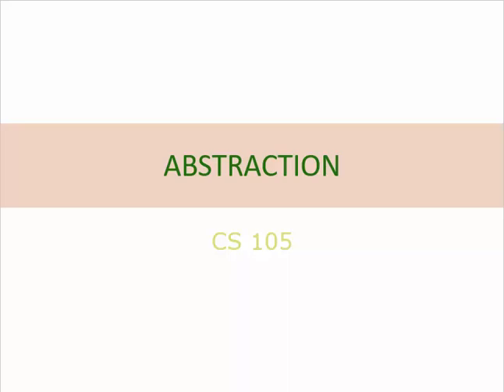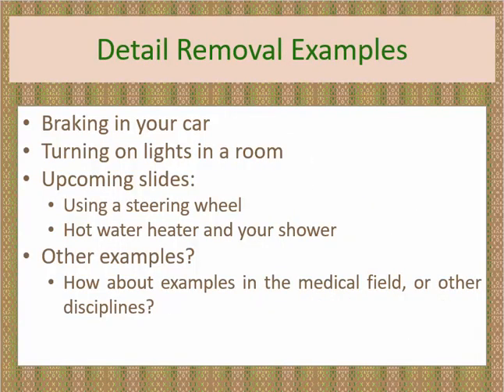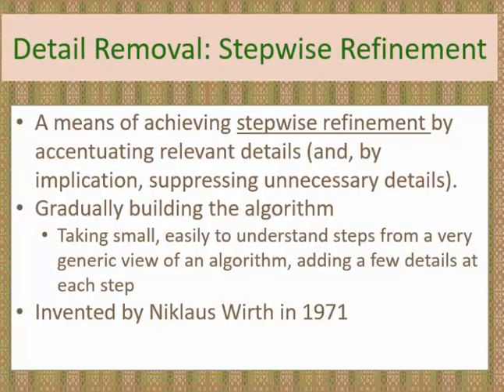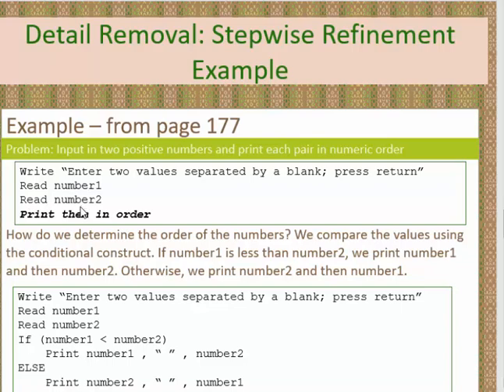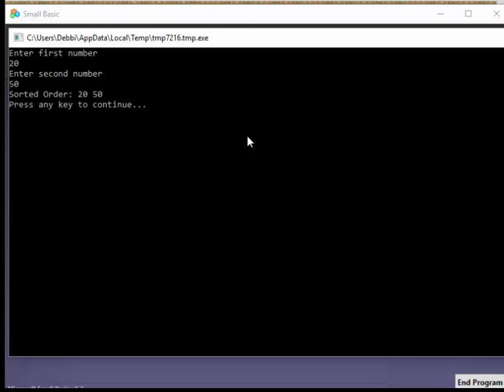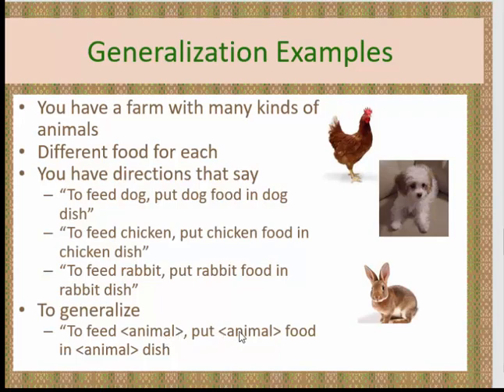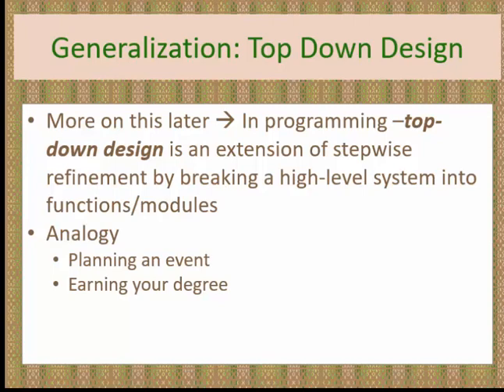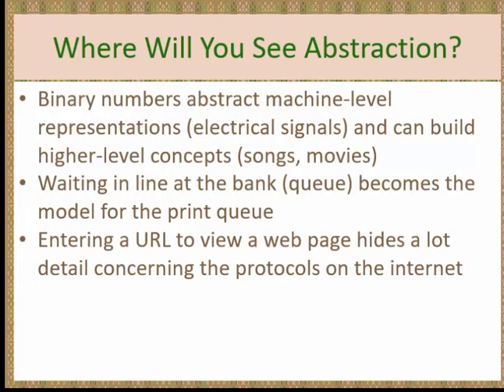abstraction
Abstraction is making a mental model that removes complex details. The ability to abstract means you have the ability to remove details and focus only on solving one property of the problem and it means the ability to see generalizations among different instances.

This video for CS Principles gives some examples of abstraction and explains the importance of abstraction for computer programming.